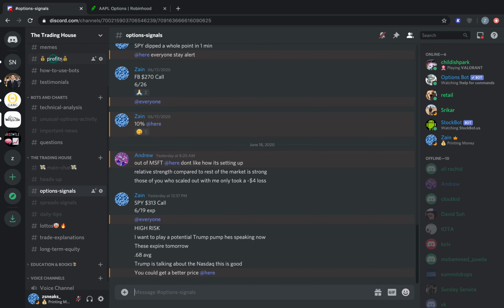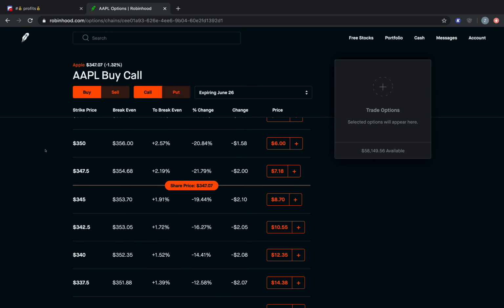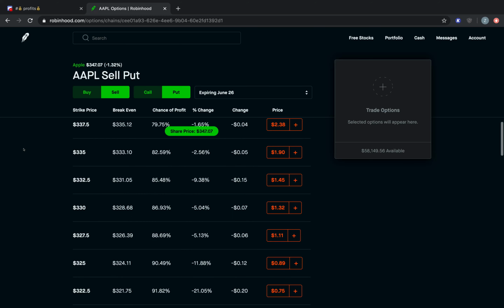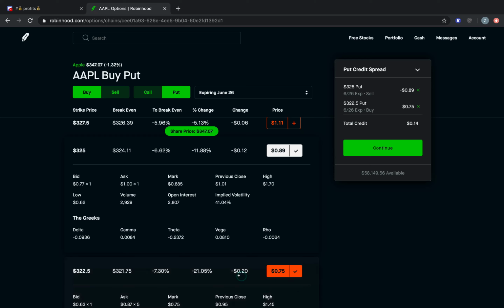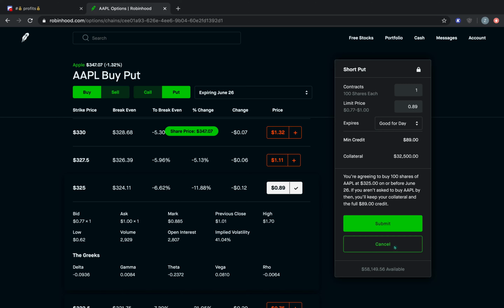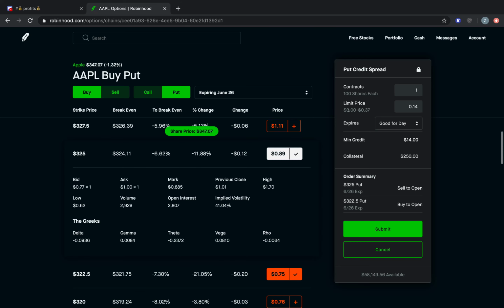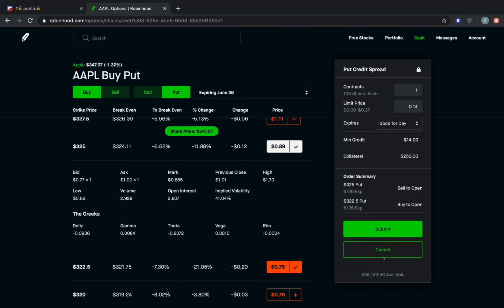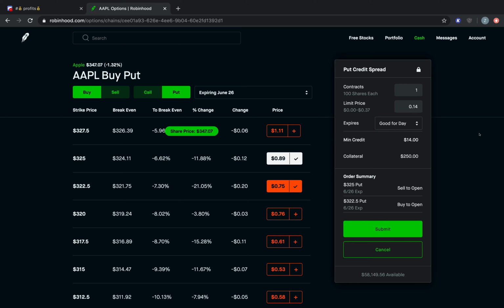TTH: Trading Credit Spreads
An in depth explanation on how we trade spreads at The Trading House.